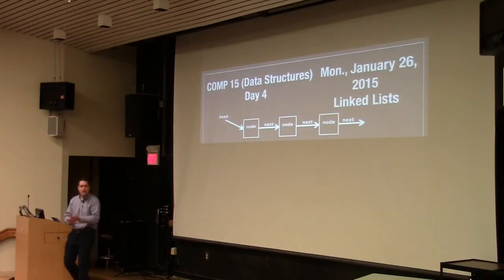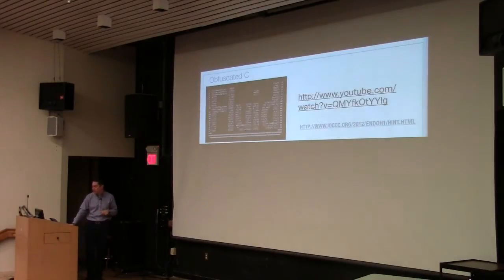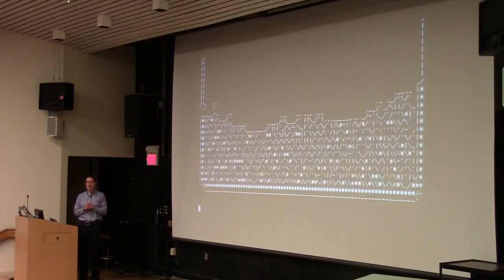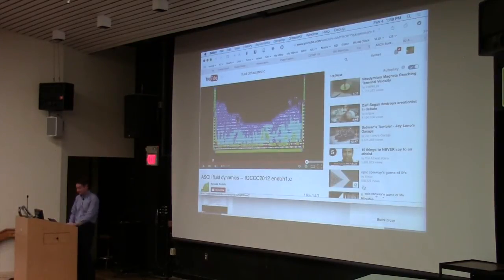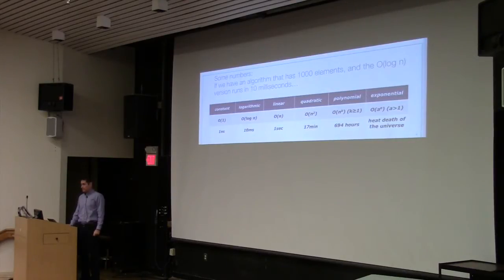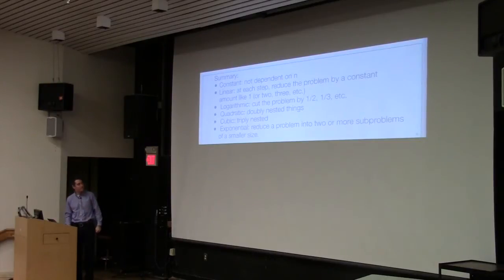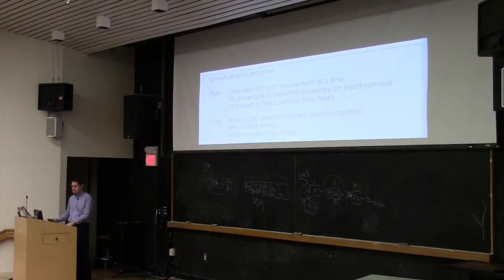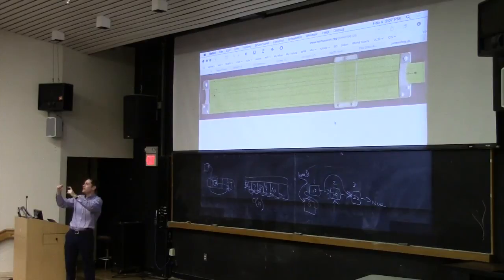Data Structures, Spring 2015, Day 4, Section 1: Stacks